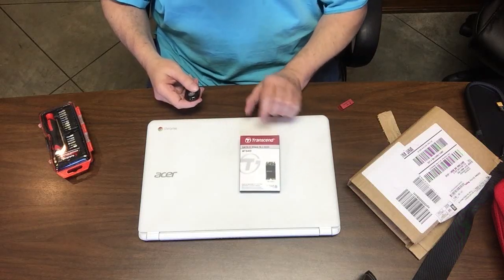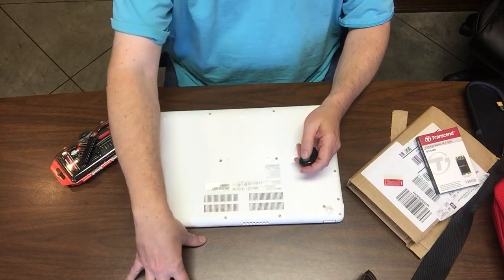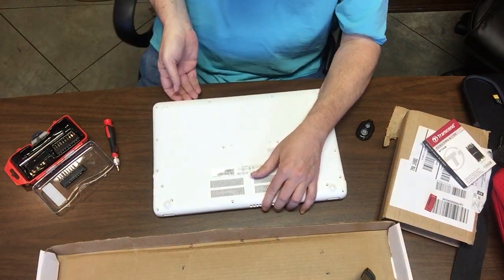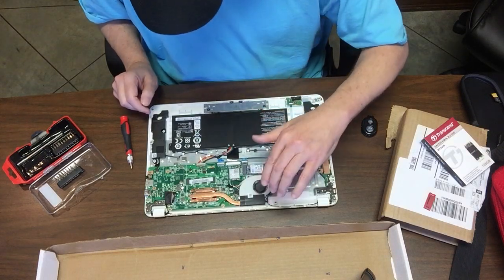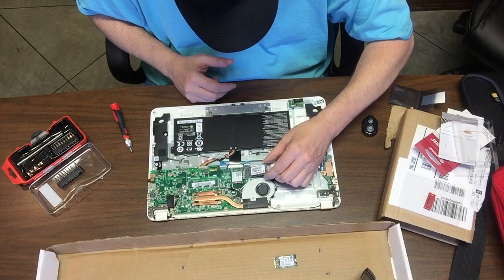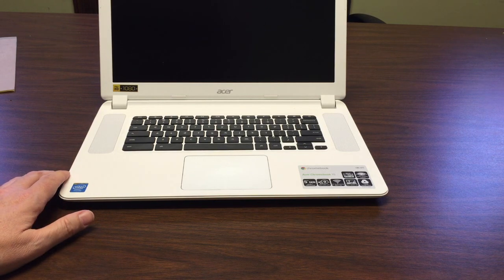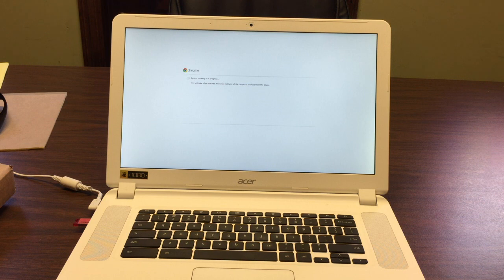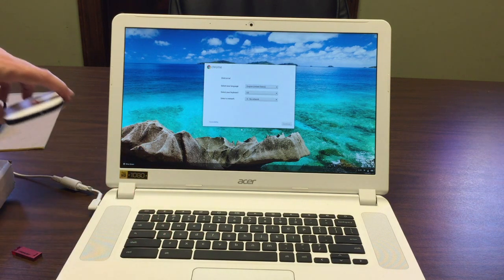Acer Chromebook 15 SSD Replacement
I replace the 16gb SSD in my Acer Chromebook 15 with a 128GB Transcend SSD. The process went quite smoothly but the fan runs more frequently now.